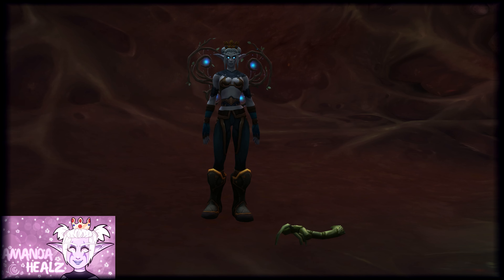WoW Shadowlands - How To Get The Spinebug Battle Pet | Giant Cache of Epic Treasure in Maldraxxus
This pet is really quick & easy to get! Head over to Maldraxxus and you can have your very own Spinebug today!

Coordinates: /way 41, 20